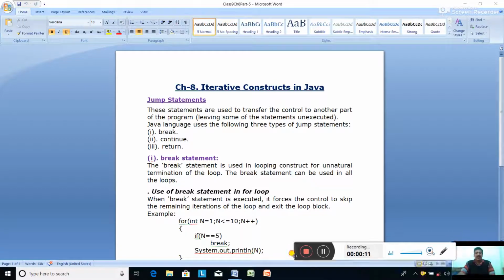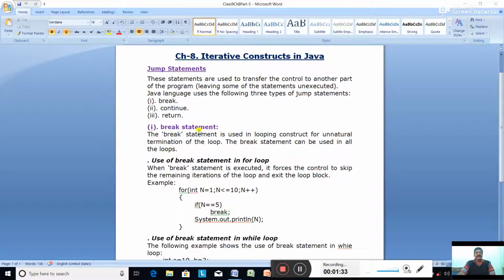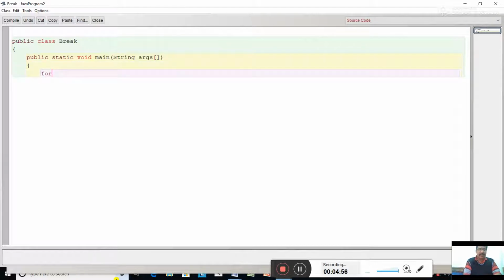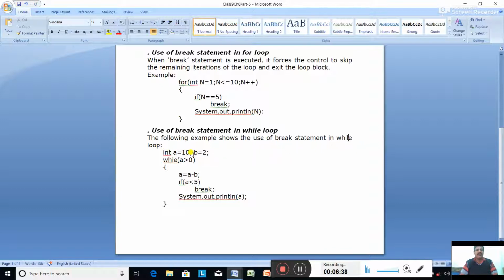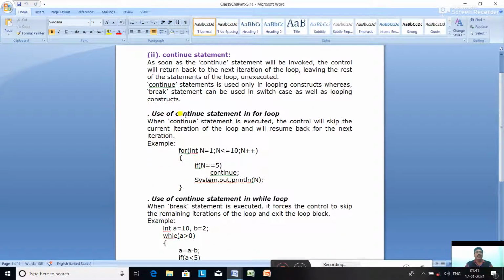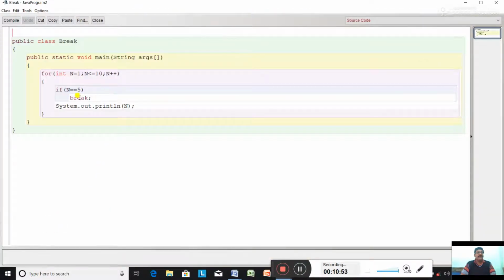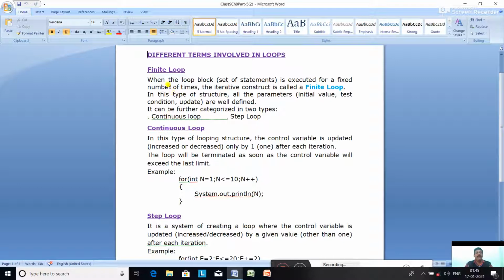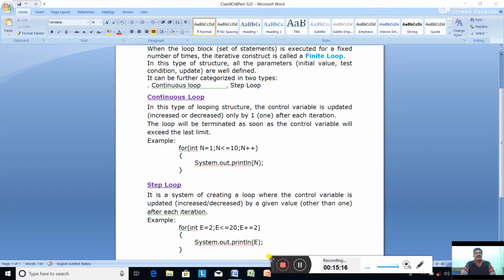Date-18/1/2021. Class-9. Computer Applications. Ch-8, Iterative Constructs in Java. Part-5.